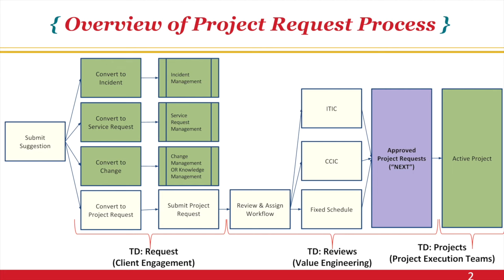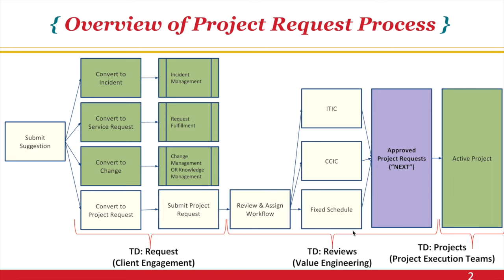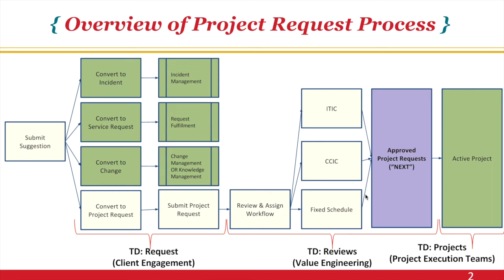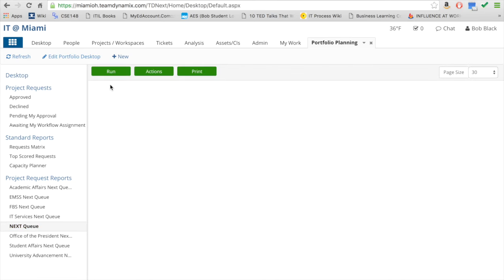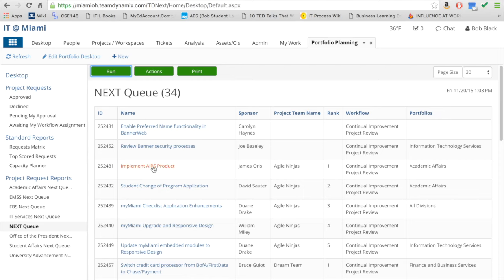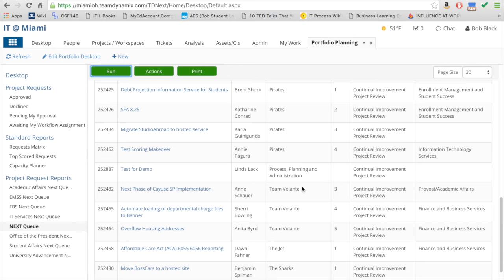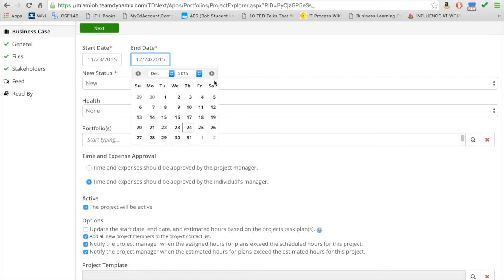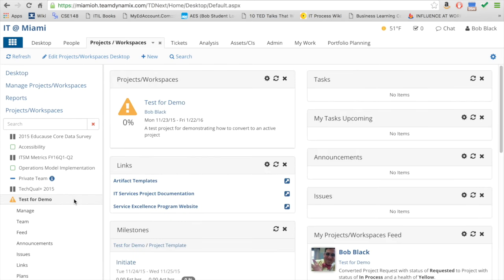Next Queue in TeamDynamix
This video is about Next Queue in TeamDynamix